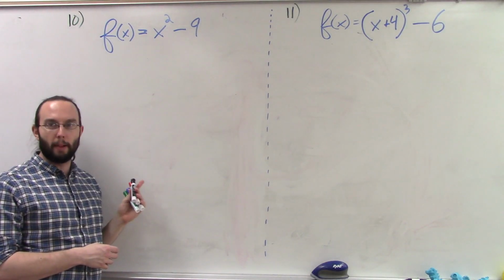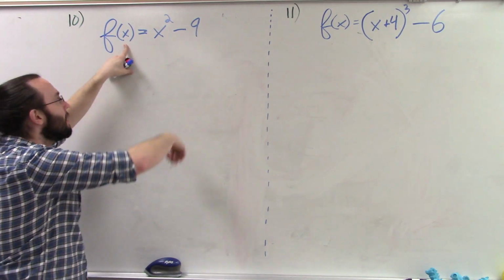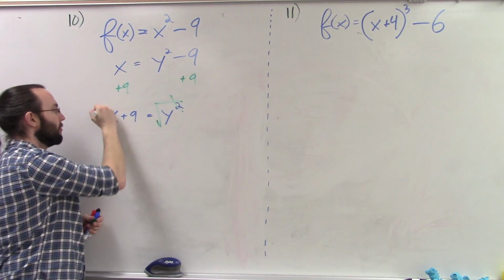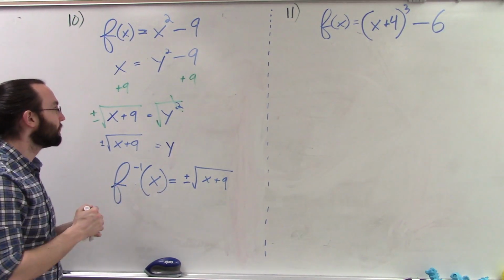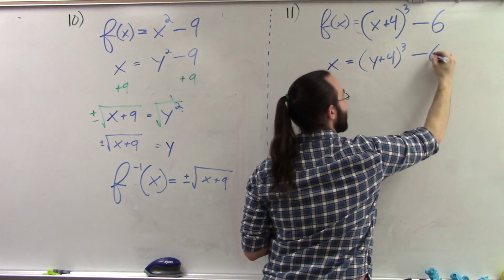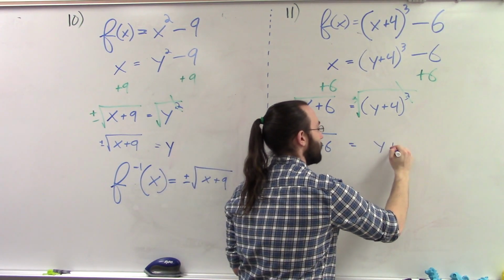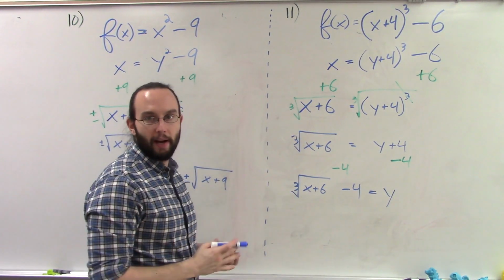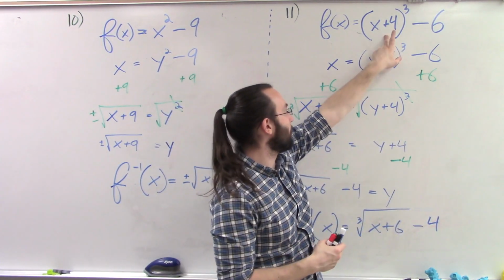A268004 - Inverses of Polynomials